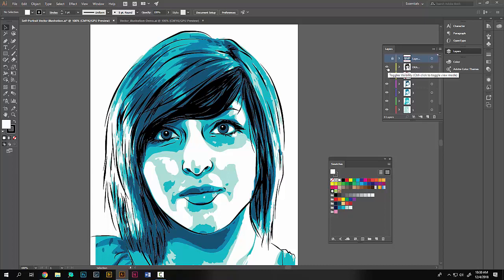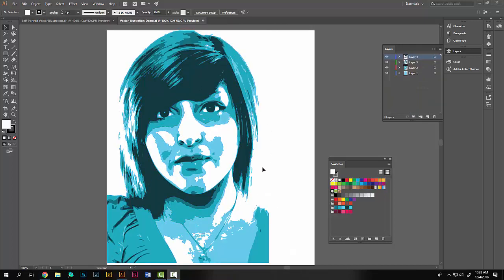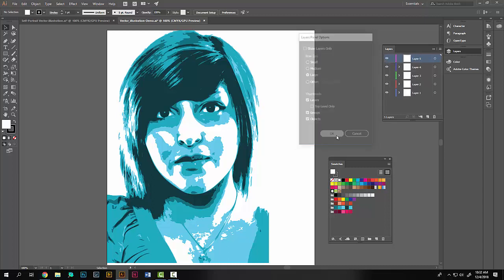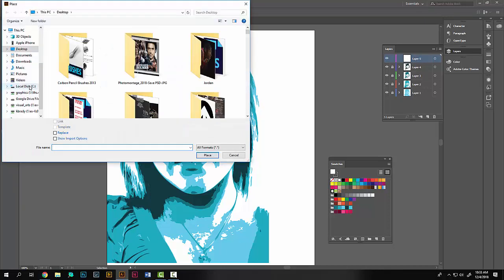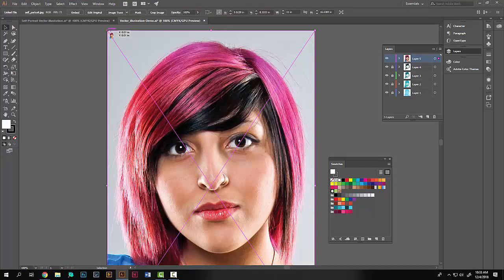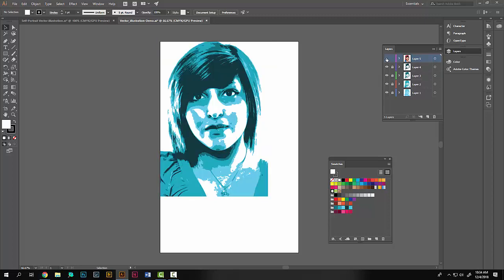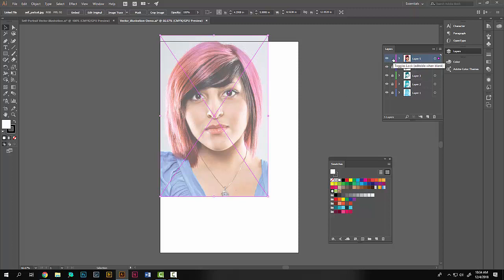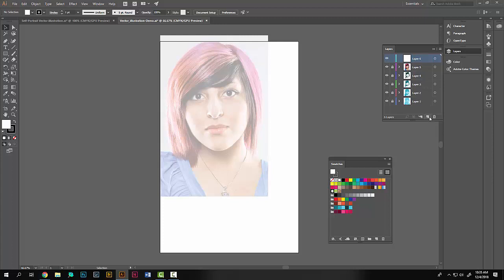Vector Illustration Step 4